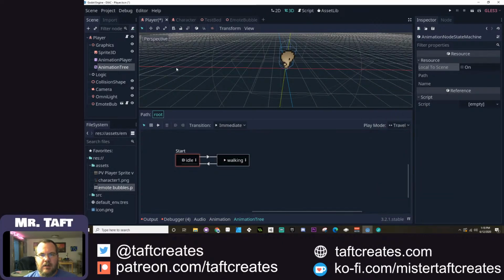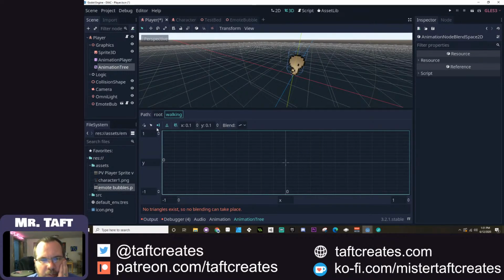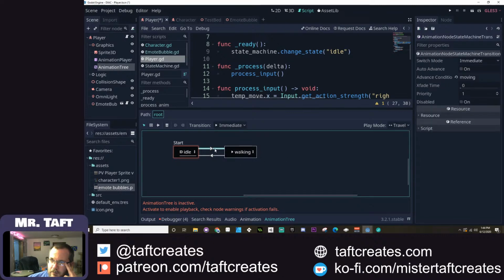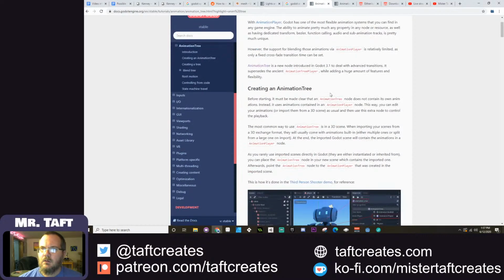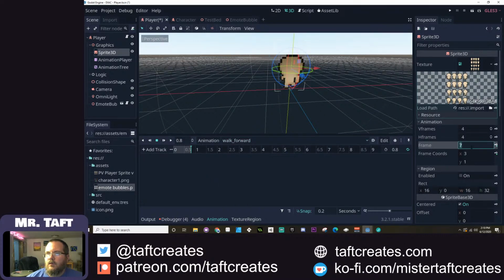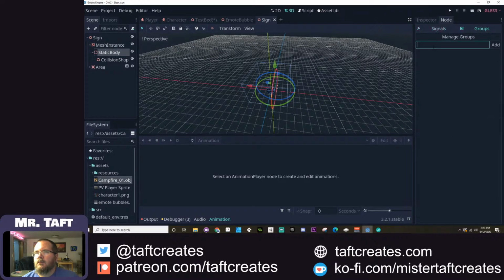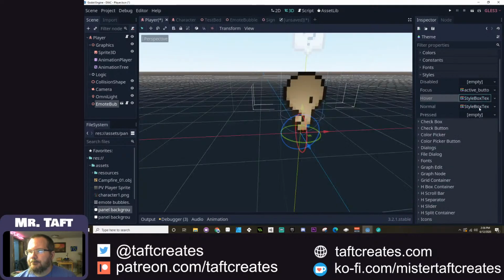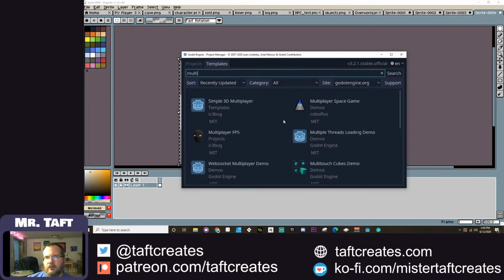3D Godot Gamedev stream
Afternoon everyone!  Today I'm looking at a personal project in Godot.  Stop by to ask questions or just hang out.